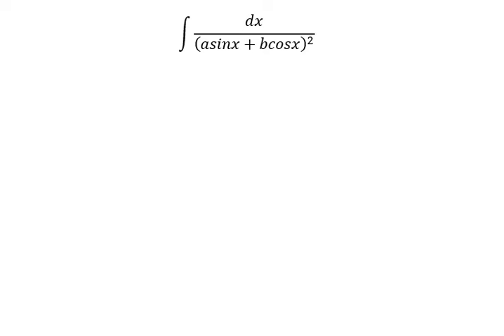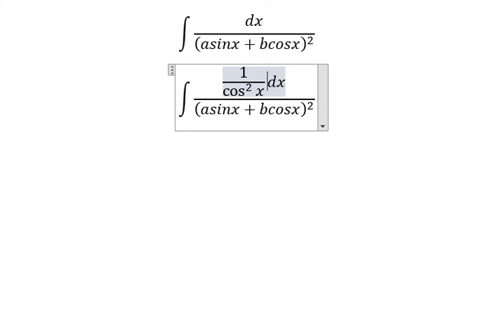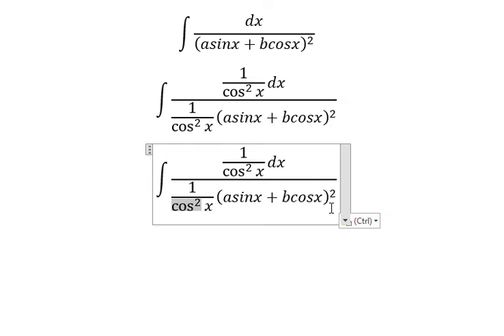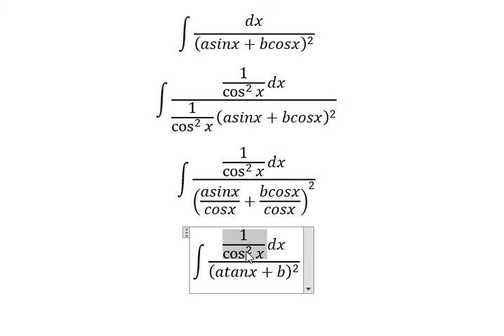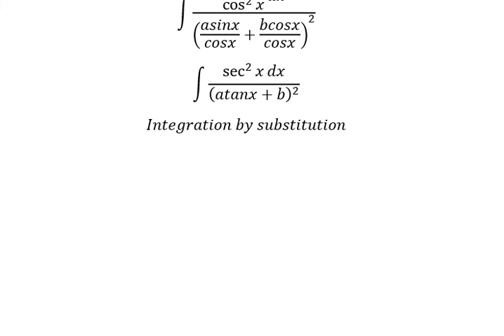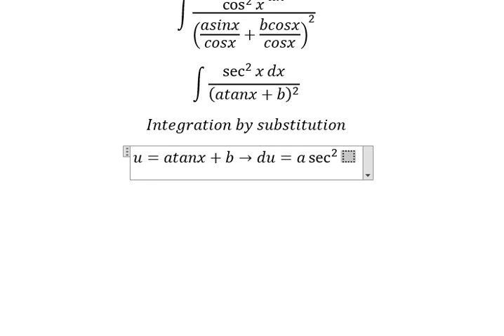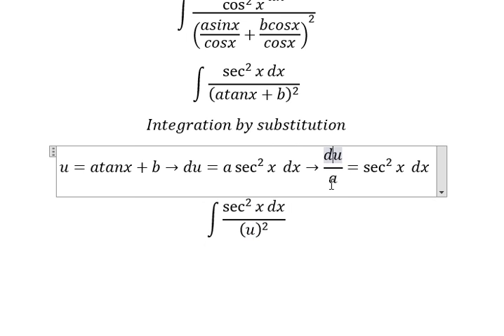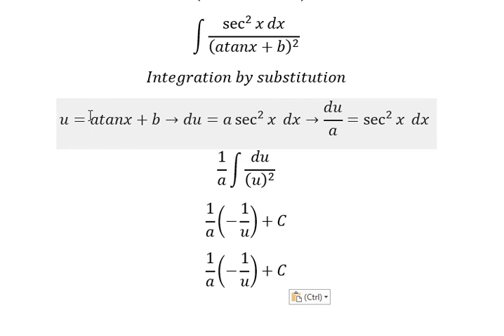Calculus Help: Integral ∫ dx/(asinx+bcosx)^2 - Techniques - Solutions - Integration by Substitution